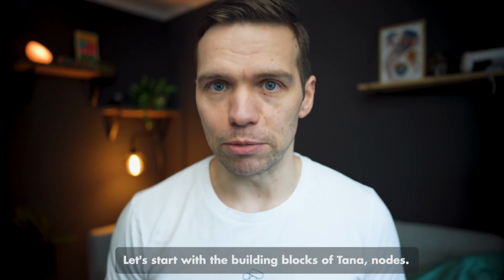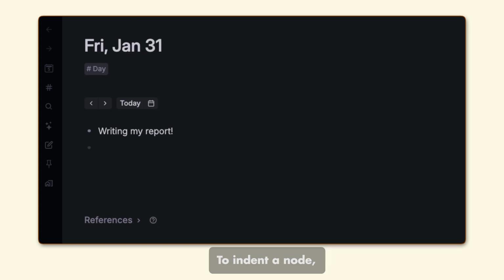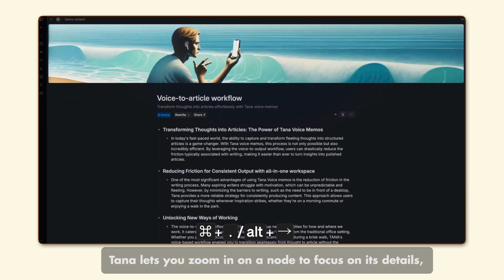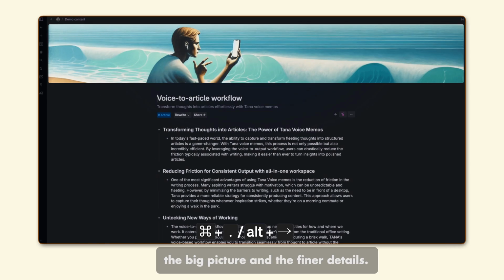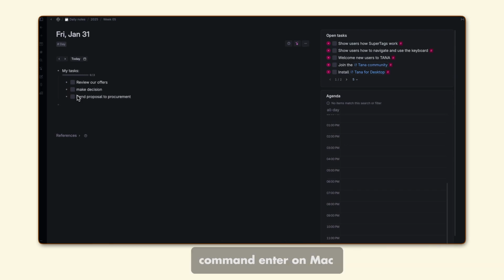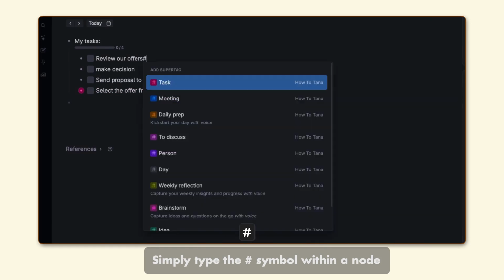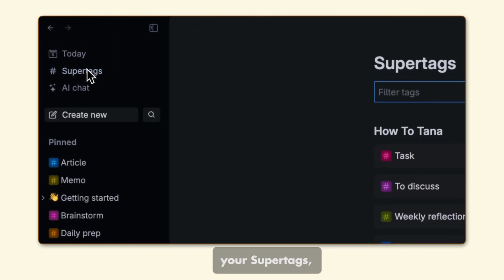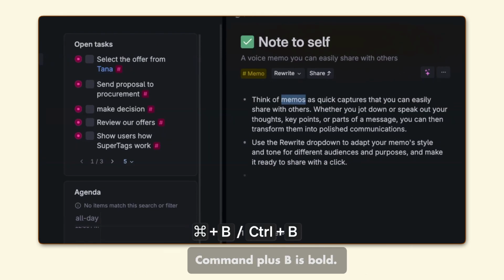Tana - Navigation Deep Dive